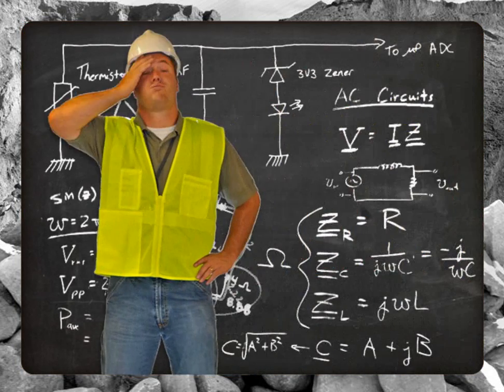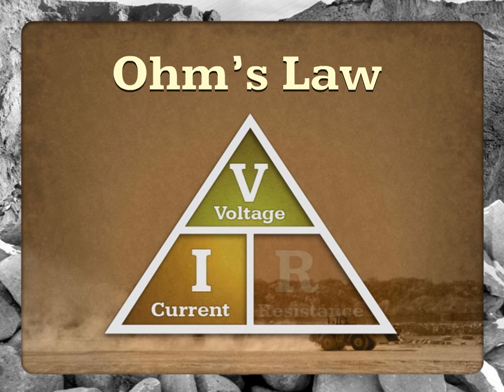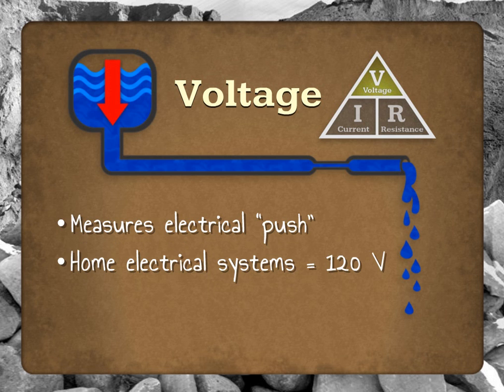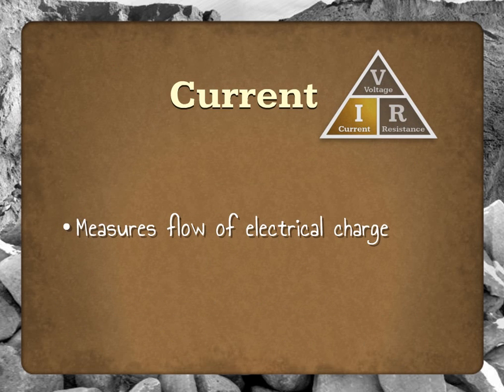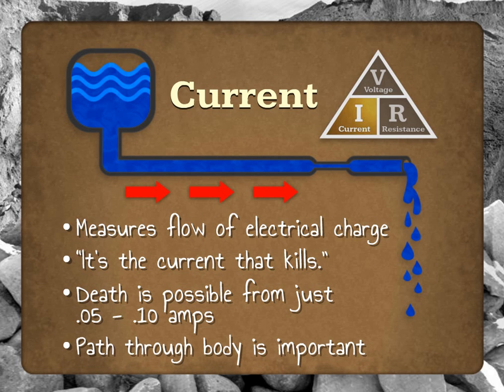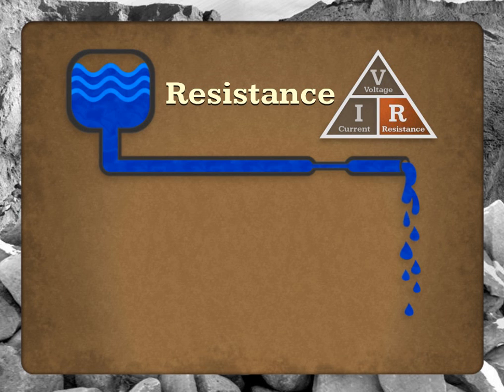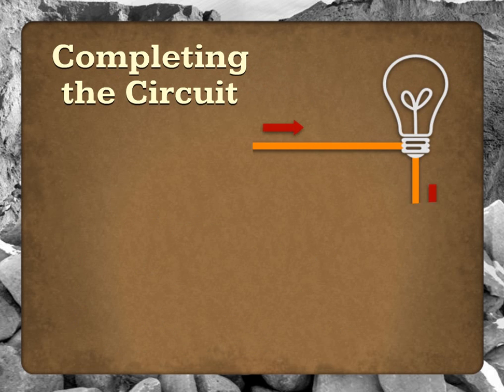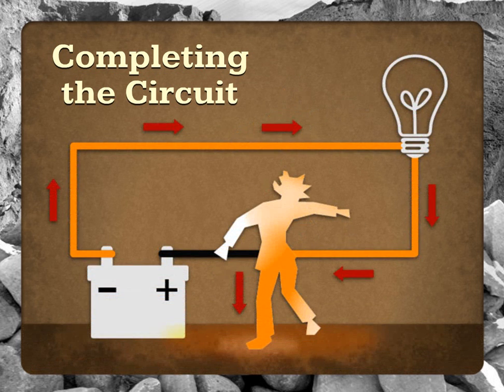Basic Electricity Training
Free MSHA Training